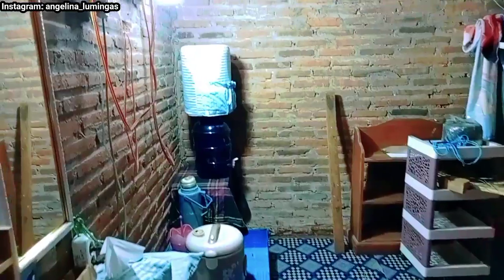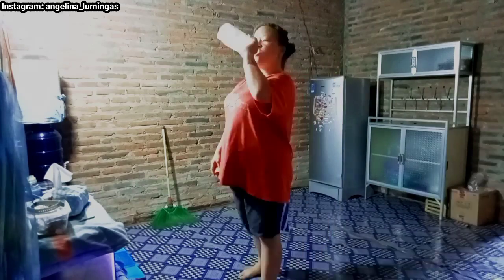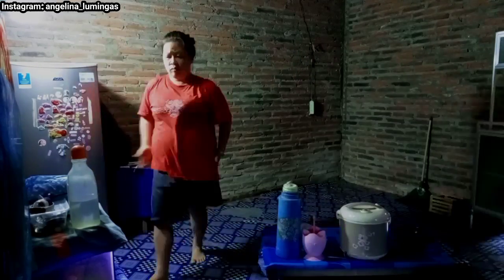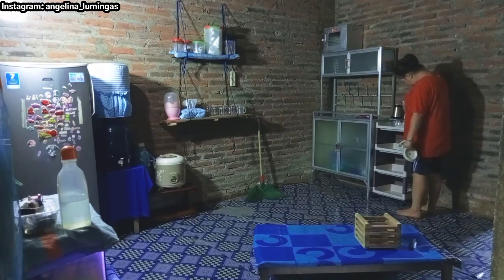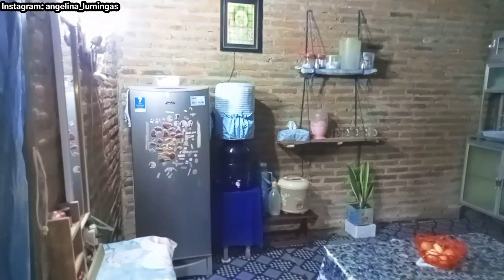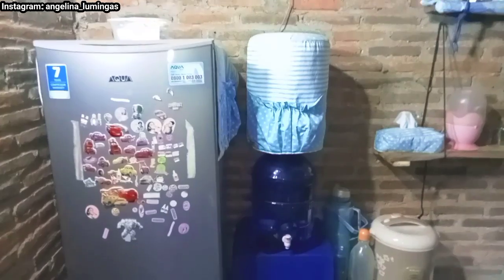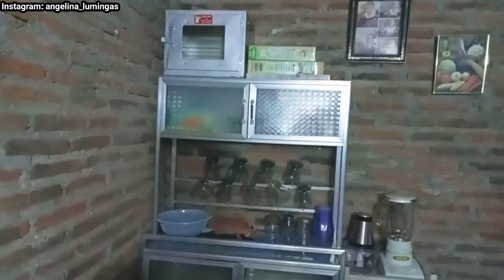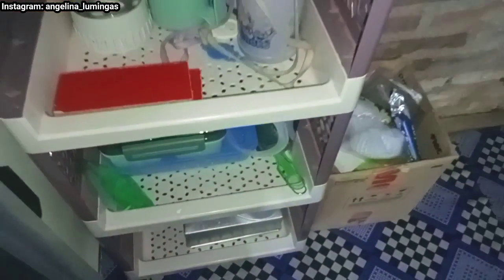MAKE OVER RUANG MAKAN SEDERHANA - ADA MINI BAR-NYA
Silas M

                  Diary si Matthew
                  Angelina tambourine